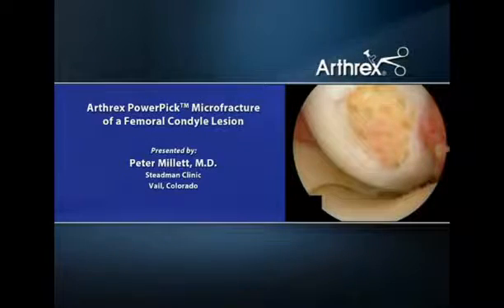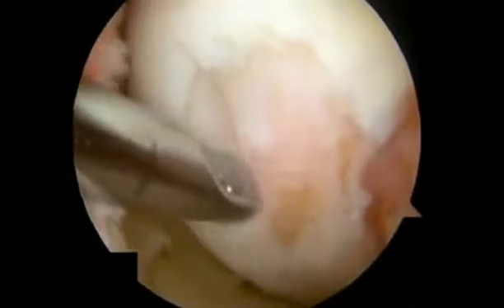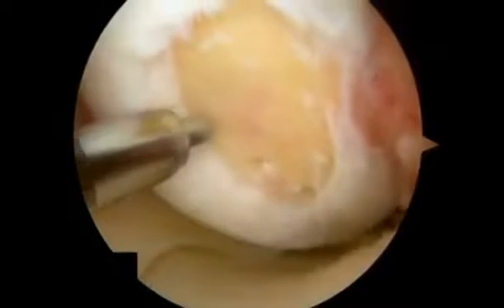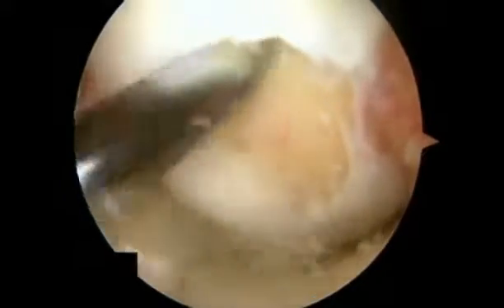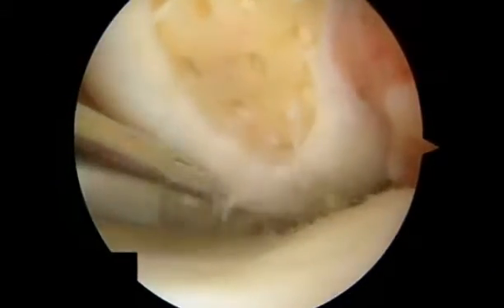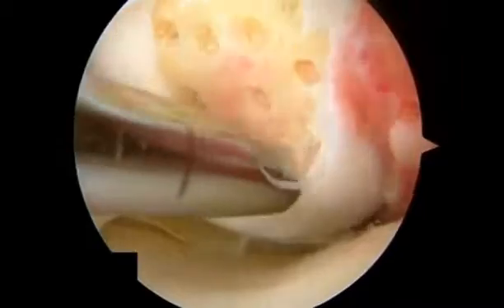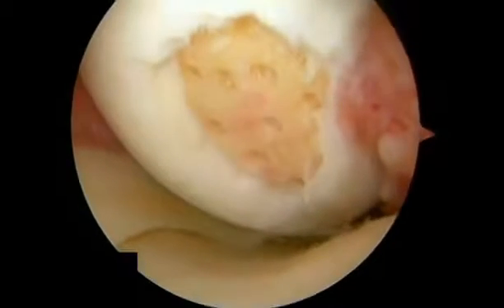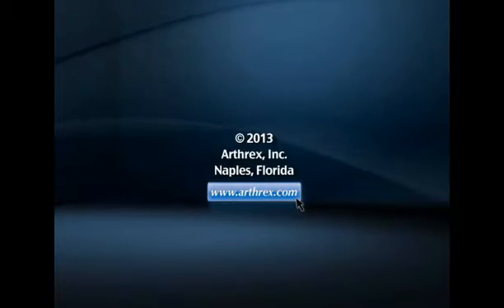Microfracture of a Femoral Condyle Lesion Surgical Technique Video